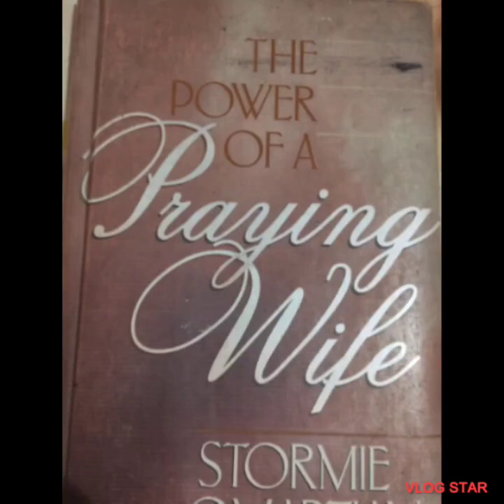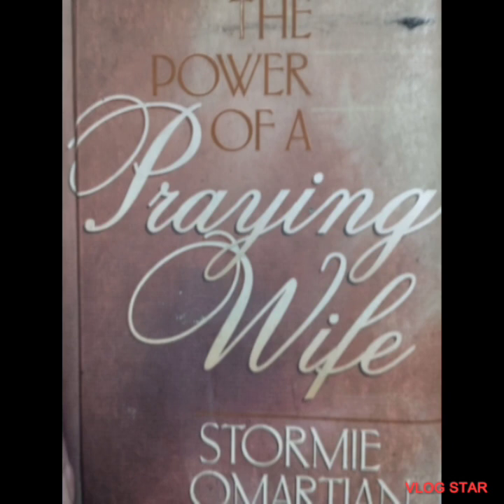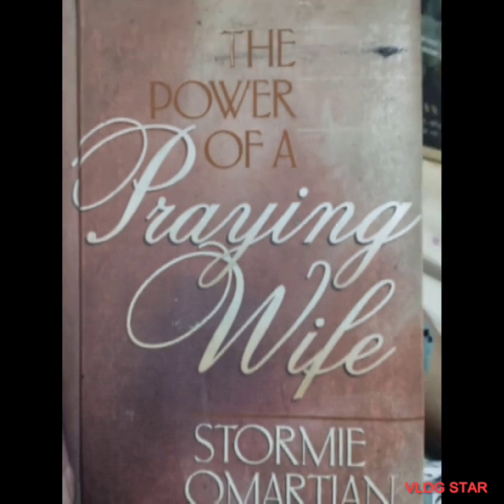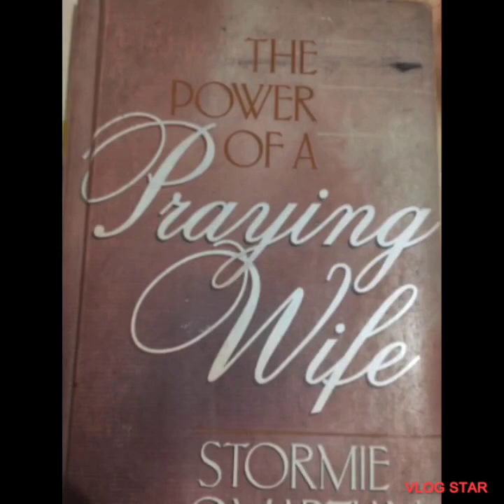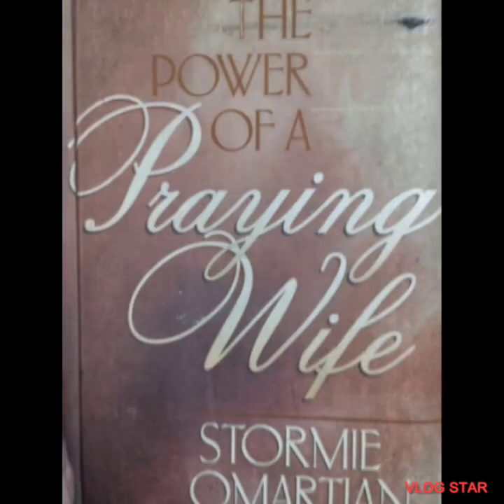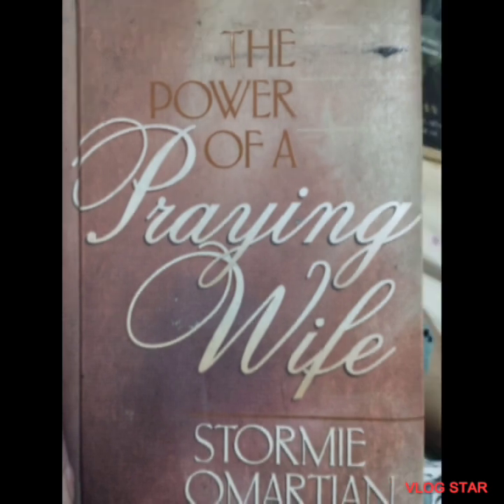Men's Sexuality in marriage .